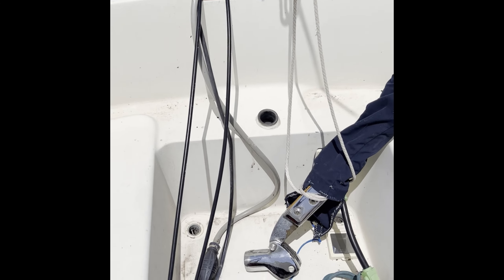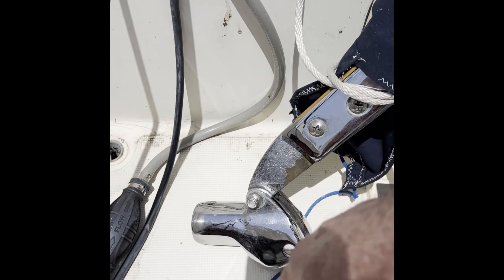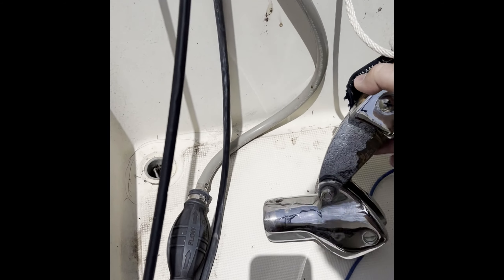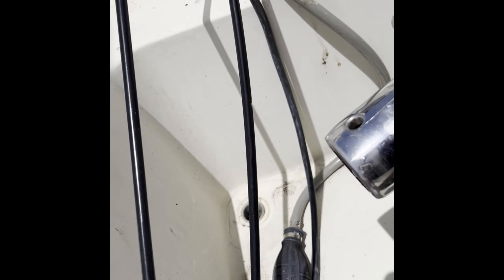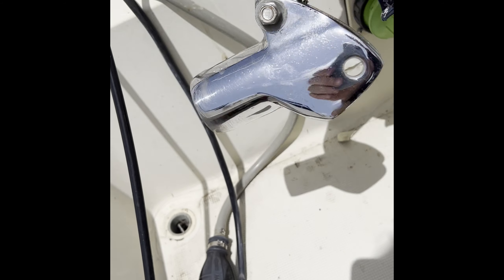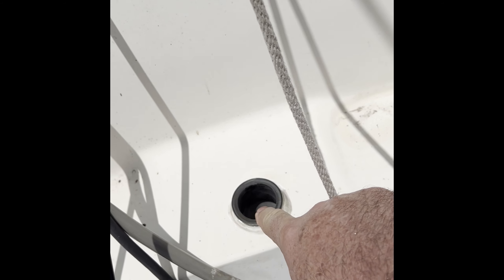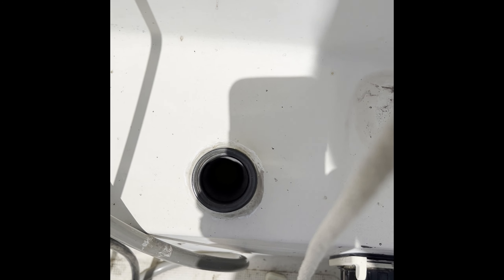Something seems out of place here!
Well checking on my sailboat I happened to notice something was off!  It was my rudder!  Yikes, more to come!